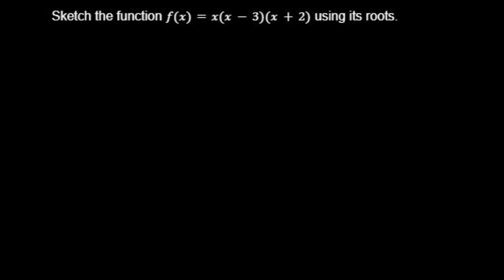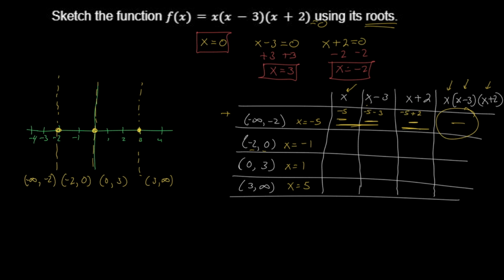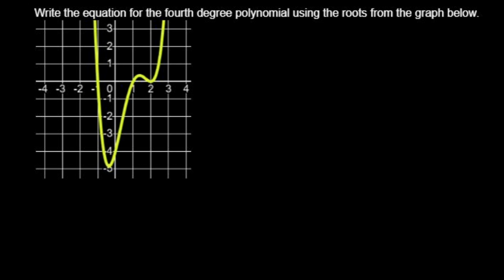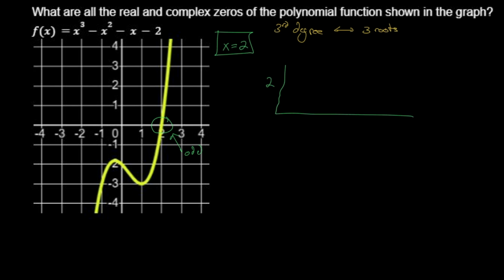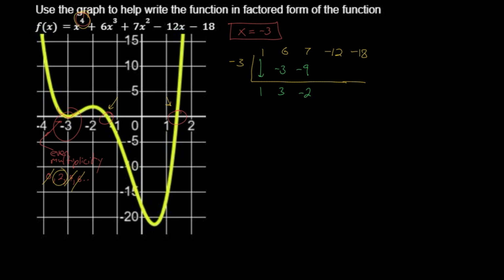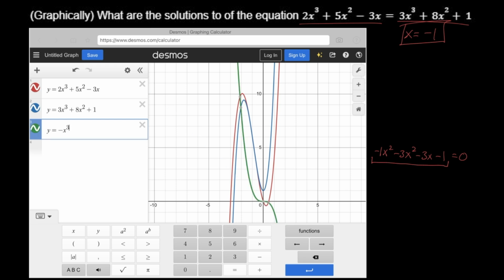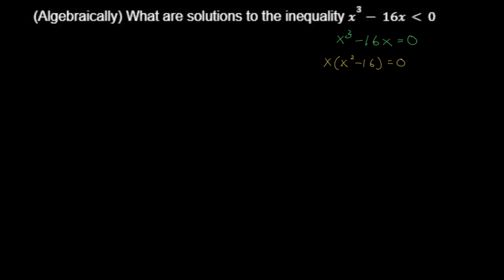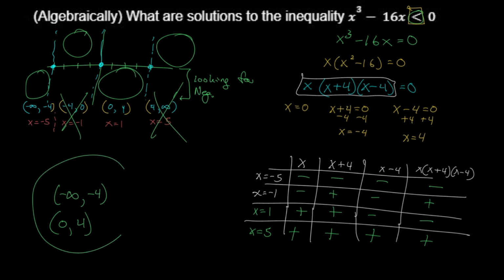3-05 Zeros of Polynomial Functions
00:00 Intro Slide, Vocabulary, and Properties Slide
00:16 Ex1 Sketch the graph of a polynomial using roots
08:35 Ex2 How does multiplicity of a root effect the graph of a polynomial
12:36 Ex3 Write equation of polynomial with rational roots given graph
16:04 Quadratic Formula
16:08 Ex4 Find all complex solutions of a polynomial given graph and equation
21:41 Ex5 Factor a polynomial, given graph of the function and equation
27:18 Ex6 Solve Polynomial Equation (graphically) (real roots)
30:40 Ex7 Solve Polynomial Inequality (graphically)
34:51 Ex8 Solve Polynomial Inequality